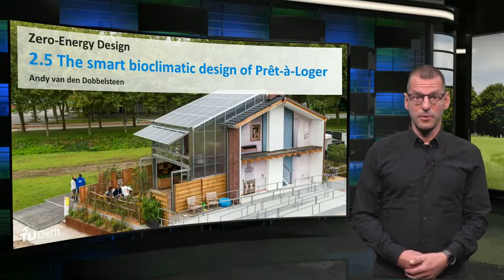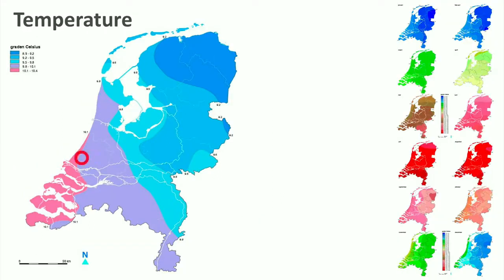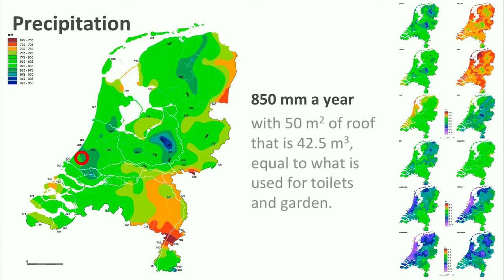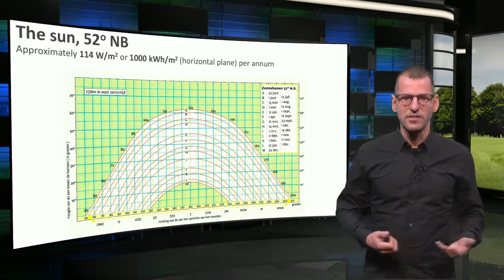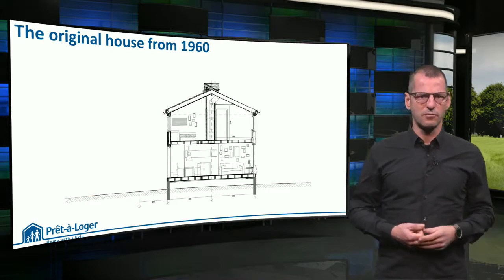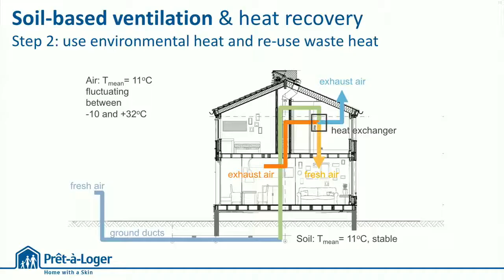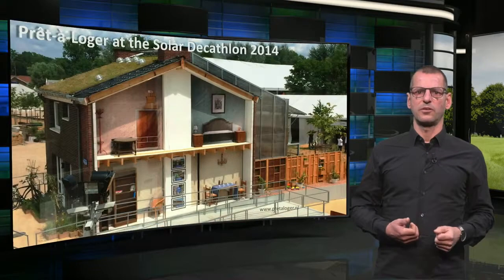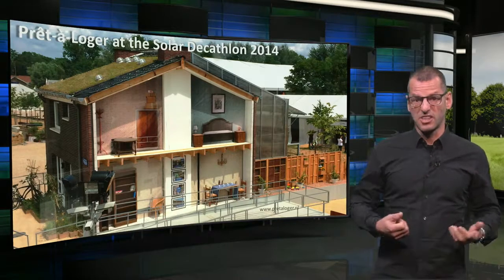2.3.2 Elaboration Prêt-à-Loger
In the previous documentary you were introduced to the Prêt-à-Loger project. In the following video Andy will show you how the research step is applied during the design phase of this project. Besides that, he will show you the energy systems in the building.